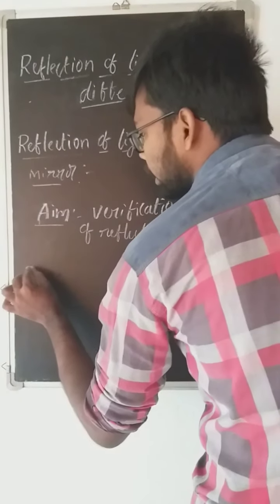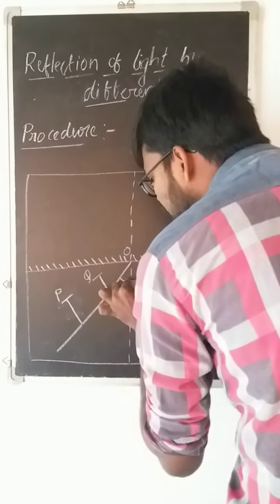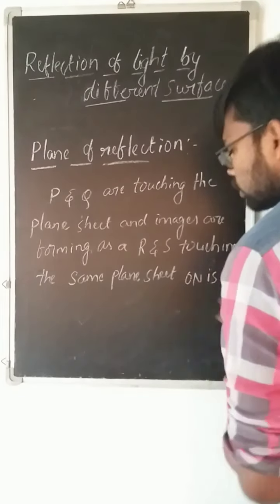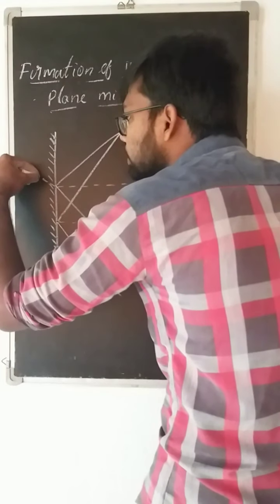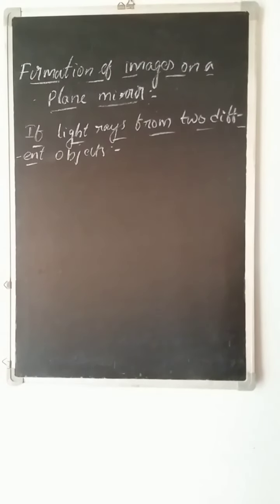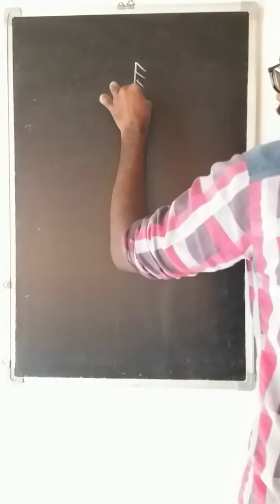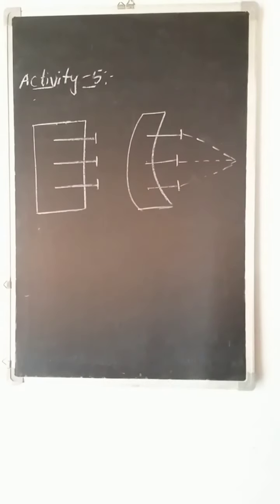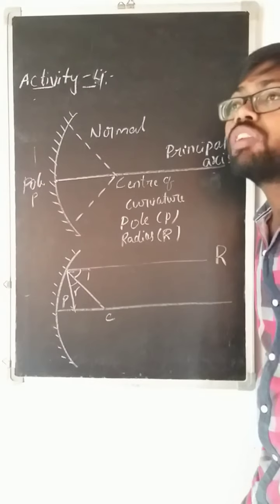10TH CLASS PHYSICS LIGHT PART2